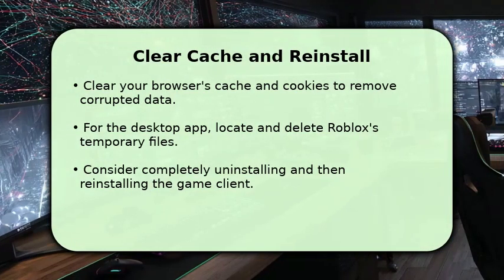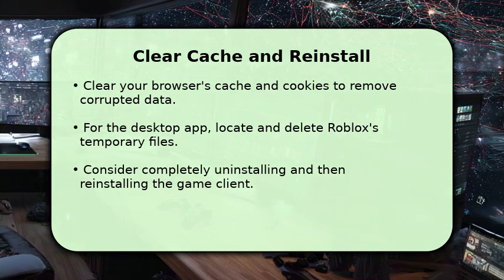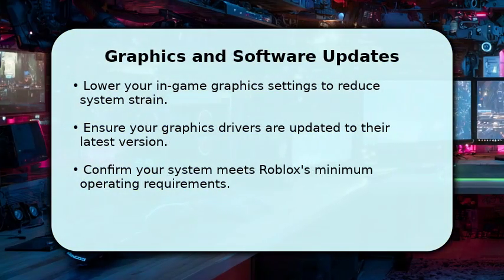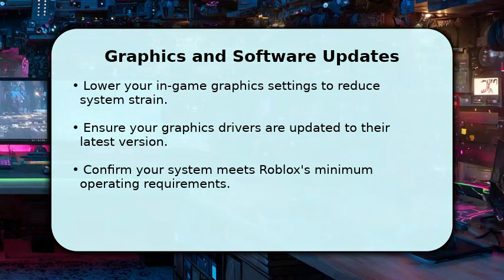How to Fix Roblox Not Loading the Game (Updated 2025)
▸ :^) Is your Roblox game not loading or getting stuck on the loading screen? Frustrated when Roblox won't open or connect? This comprehensive and updated guide provides step-by-step solutions to help you diagnose and fix common Roblox loading issues. You'll learn how to troubleshoot connection problems, clear cache, update drivers, check your internet, and apply various settings adjustments to get your Roblox games running smoothly again. We cover the most effective methods to resolve Roblox game loading failures, ensuring you can get back to playing your favorite experiences without hassle. Don't let Roblox not launching ruin your fun – follow these easy fixes!